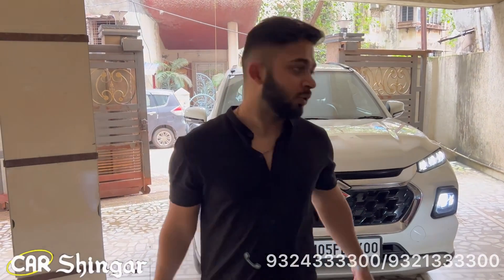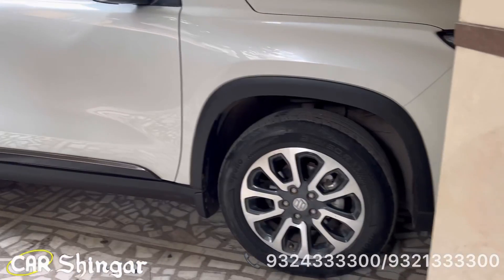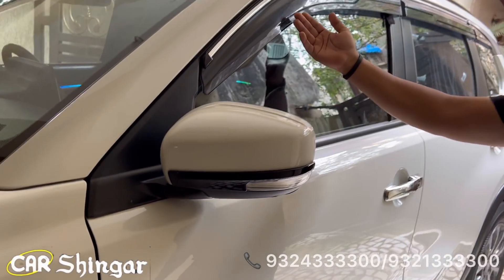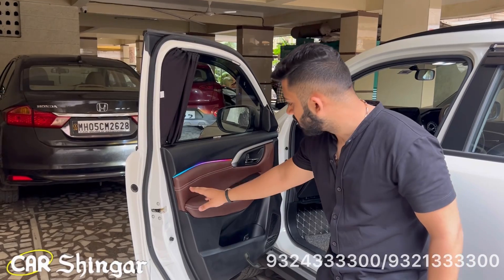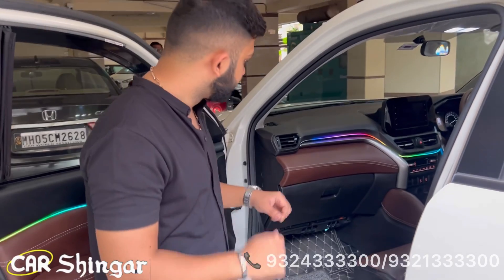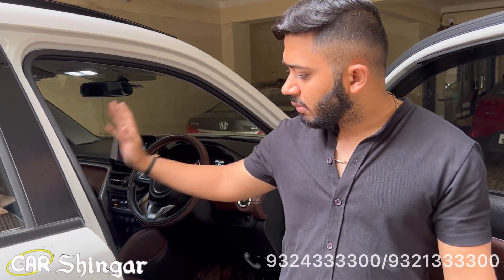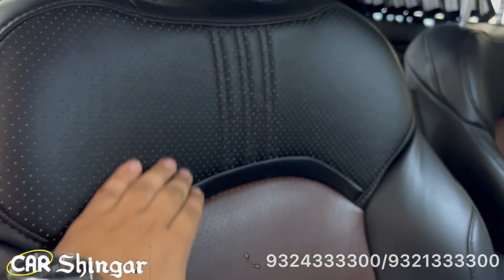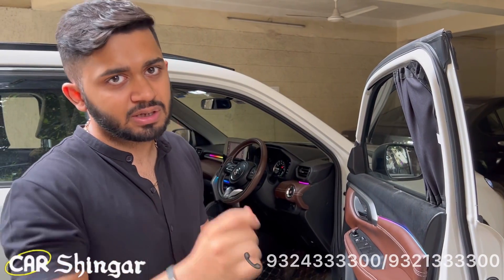GRAND VITARA ULTIMATE MODIFICATION DONE AT CAR SHINGAR||ALLOY WHEELS,AMBIENT LIGHT,NEXA ACCESSORIES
GRAND VITARA ULTIMATE MODIFICATION DONE AT CAR SHINGAR
Genuine Nexa Alloy wheels
Genuine Nexa Garnish:Headlight,Rear Reflector,Mirror Sash,SS Insert Door Visor
Dual tone Steering Wrap
7D Autotech Mats
13 Piece Leather Padding
Premium Seat Covers

Car Shingar
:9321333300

CAR SHINGAR NX
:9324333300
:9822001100